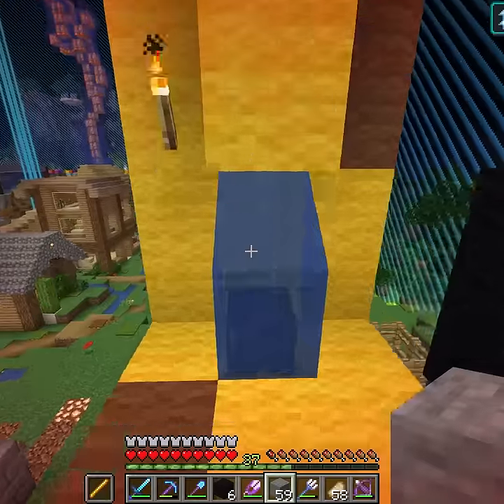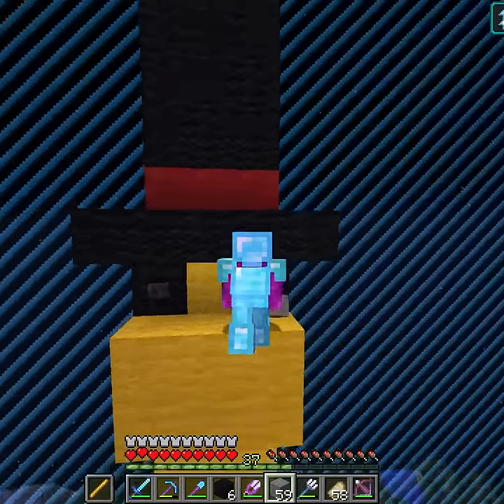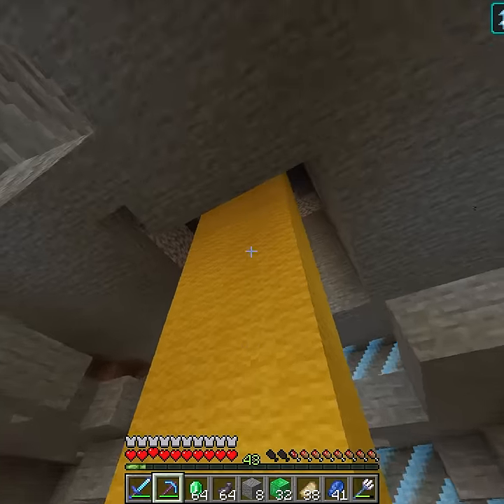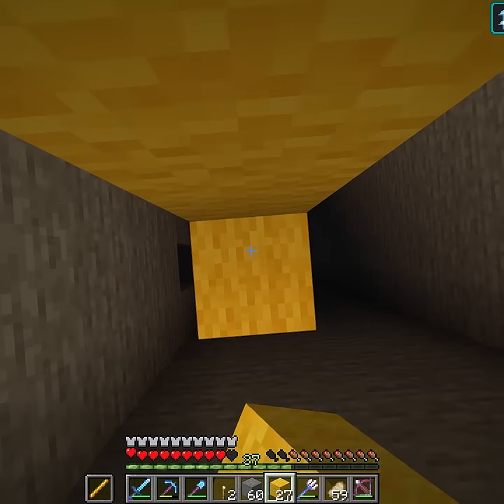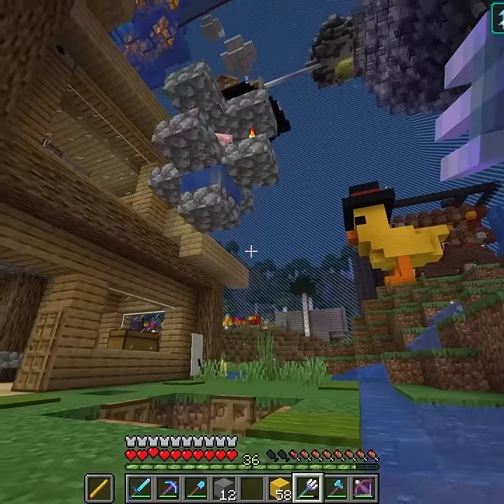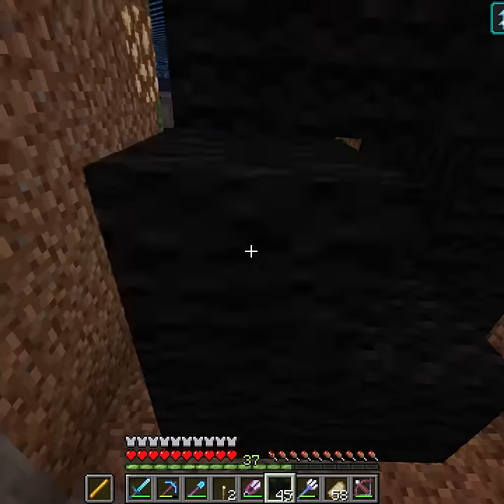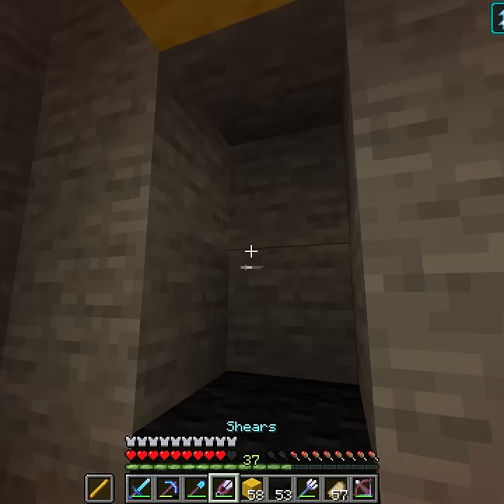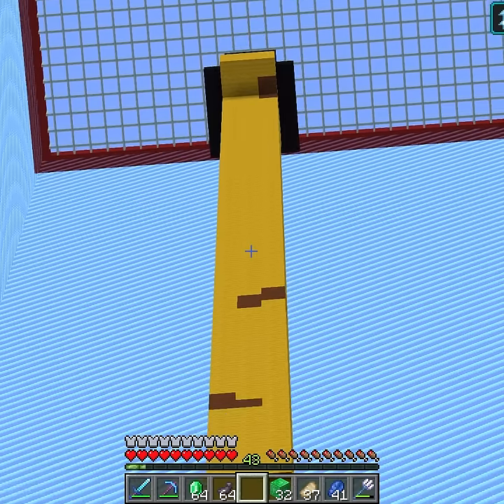The Second Funny Giraffe (100 by 100 Minecraft World)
Members:
@SubParTyson   - Tyson
@Wahhfff   - Collin
Rather_Quenched - Preston

building funny giraffe on the 100 by 100 Minecraft World